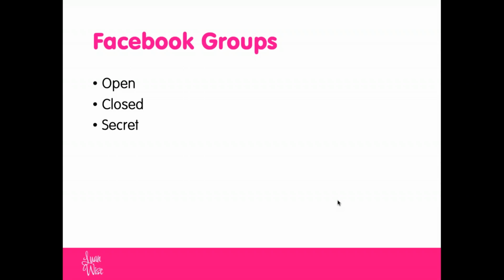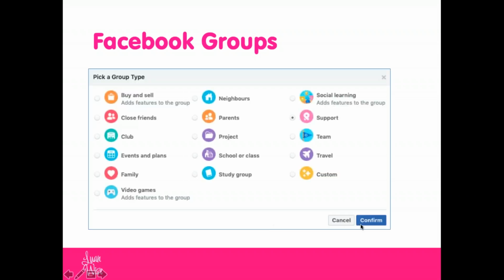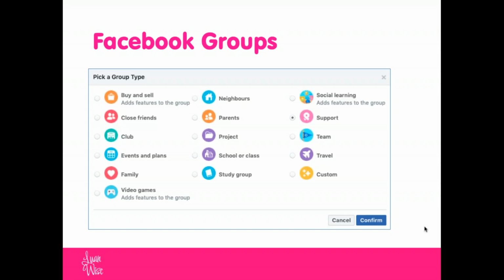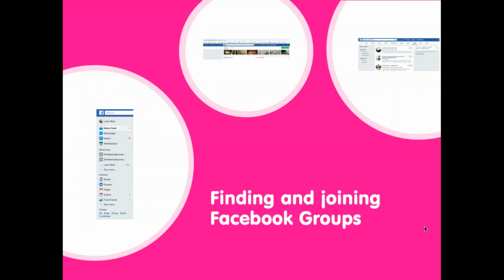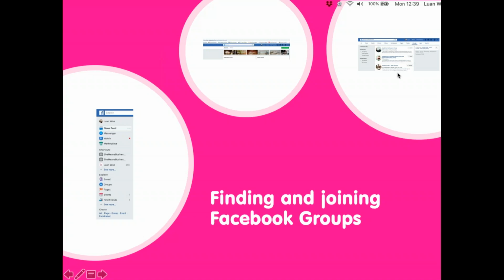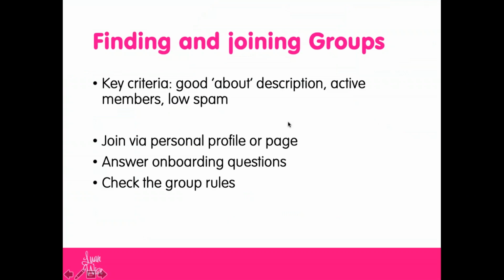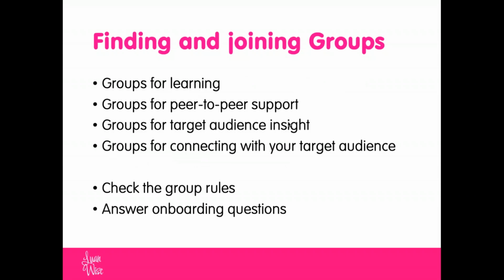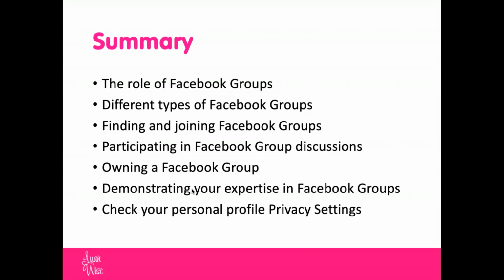How to use Facebook Groups to build your business